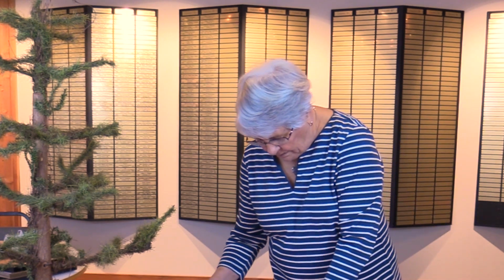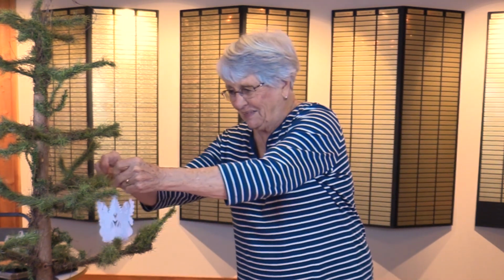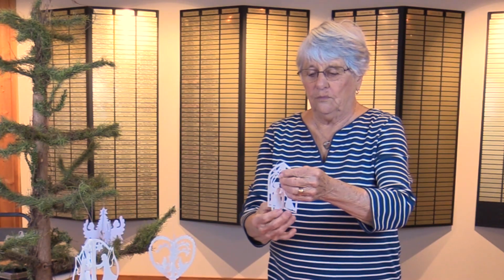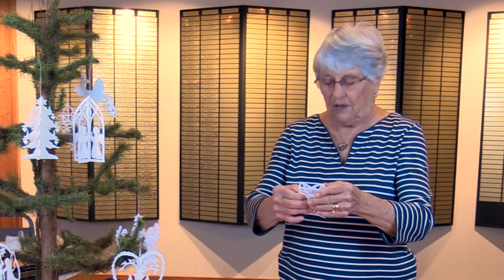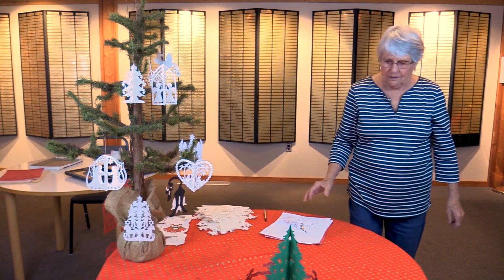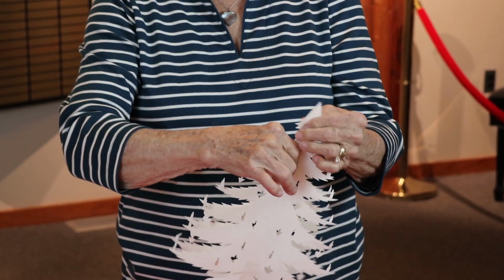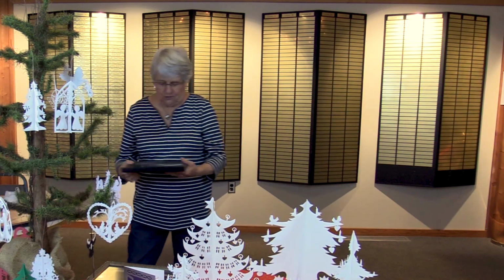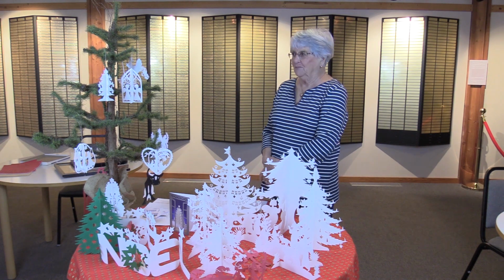Paper Cuttings by Annette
Papirklip aficionado Annette Andersen of Kimballton, Iowa shows what she has made over the years and gives some tips and tricks! Includes several styles of Christmas decorations.